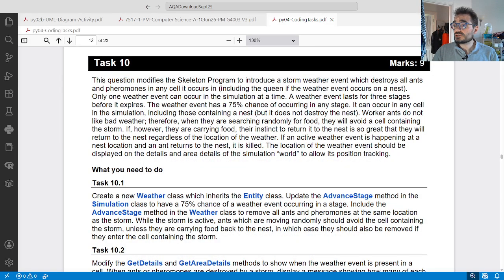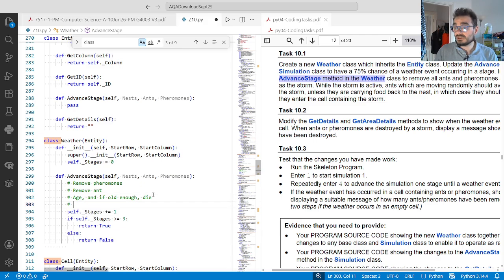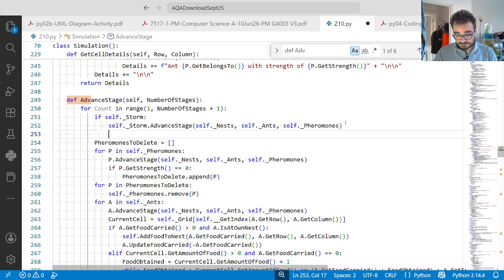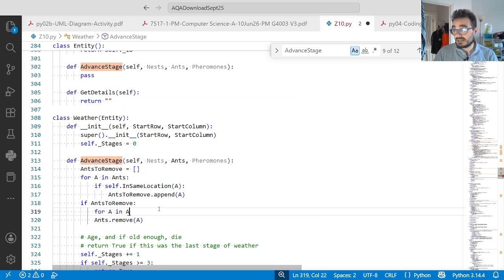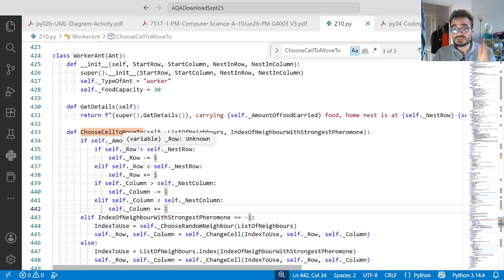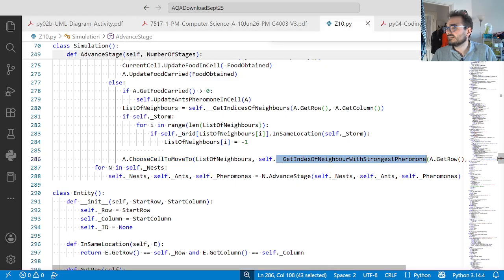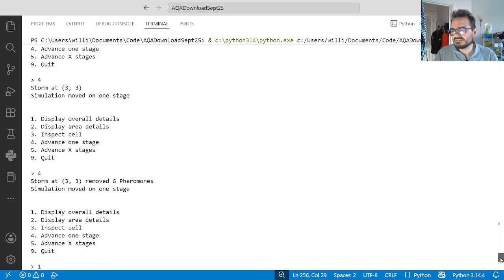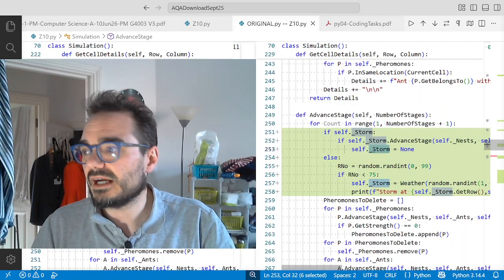Stormy Weather() [ZigZag 10] - Ant Simulator - AQA Computer Science A-level 2026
A new Weather class inheriting entity, does some removal from the Ants and Pheromones lists (with the old 'two list trick').

Some logic to create, keep track of the age, and destroy storms.

Discovering the logic of ant movement, and why it needs to be  the Simulation class, not the WorkerAnt one.